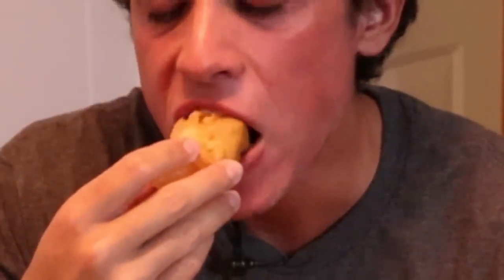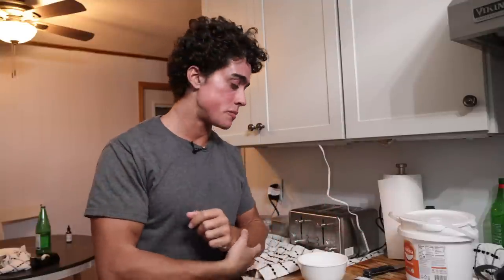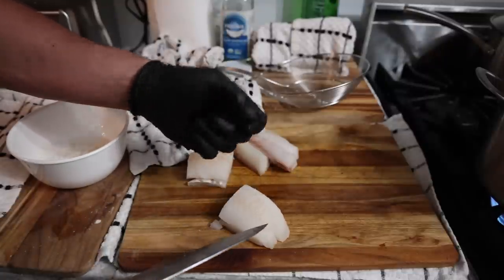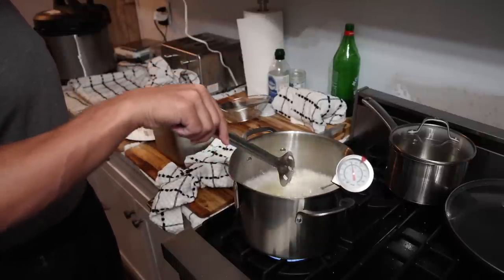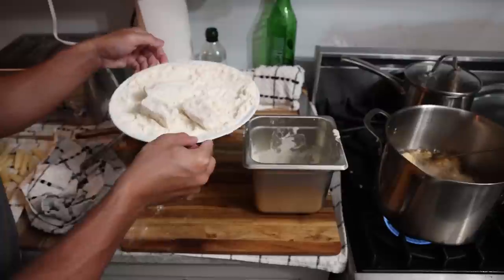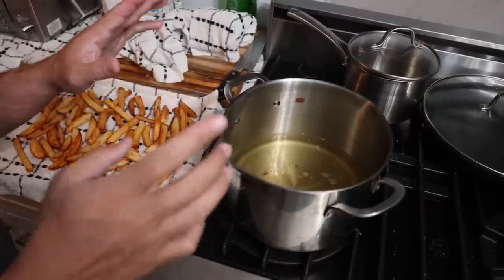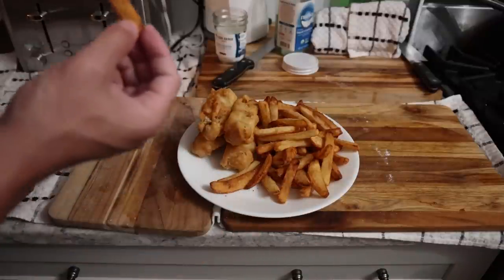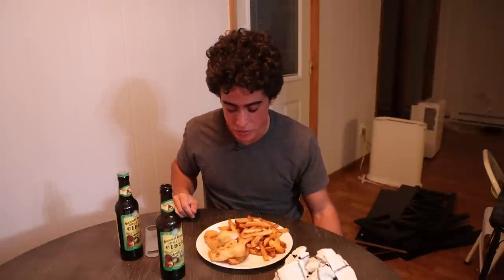Healthy Organic BRITISH FISH AND CHIPS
00:00 - Crunchy boi
00:46 - French fries again?
03:42 - Why I use gloves
04:00 - Oil
04:37 - Fish prep
06:49 - Batter
07:34 - Chips first fry
10:12 - Frying the fish
13:54 - Second fry for chips
16:20 - Taste test
19:49 - Thanks for joining